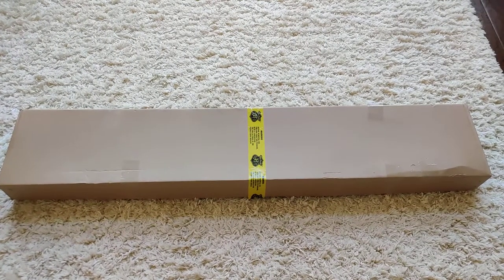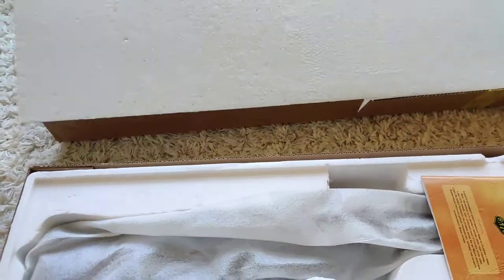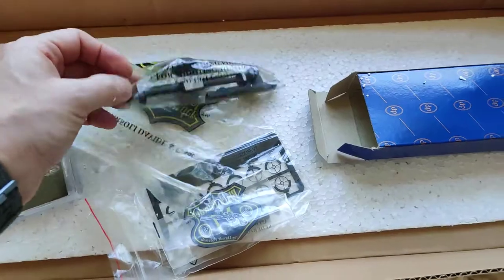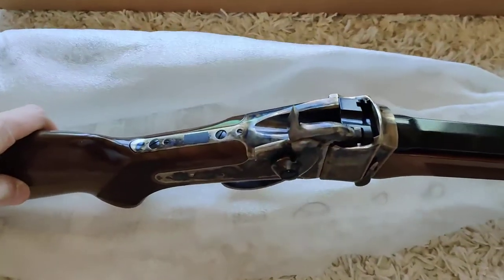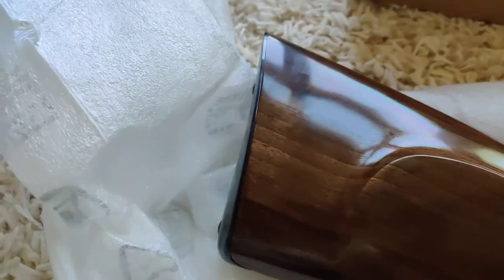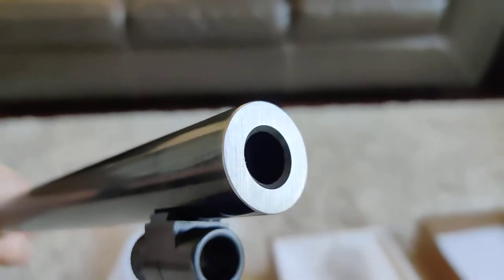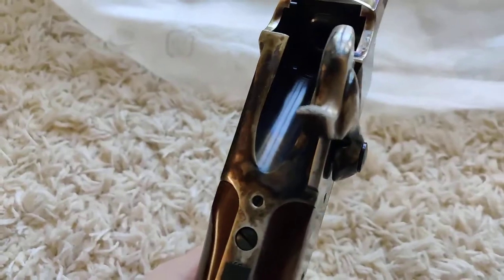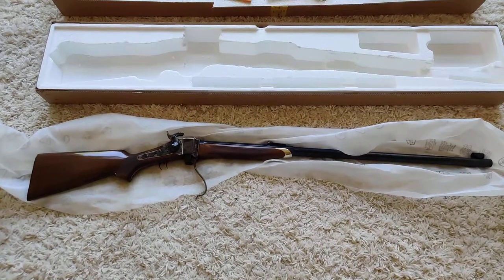1874 Pedersoli Sharps Long Range 34 inch barrel 45-70 cal.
Unboxing of the brand new 1874 Pedersoli Sharps Long Range 34 inch barrel in 45-70 cal.